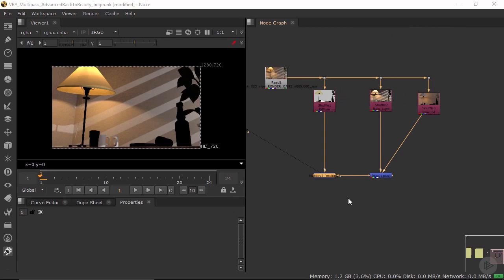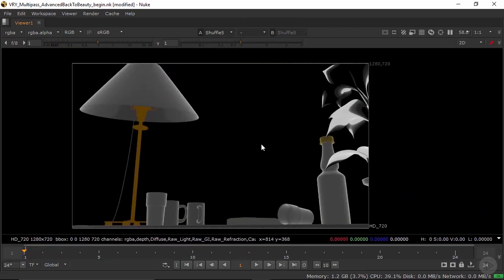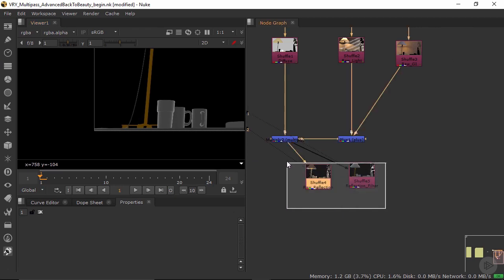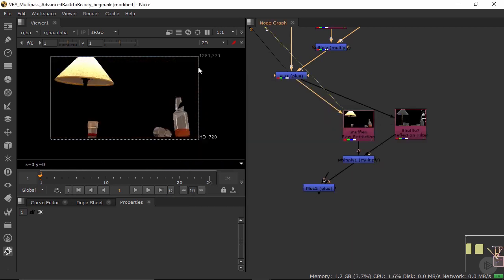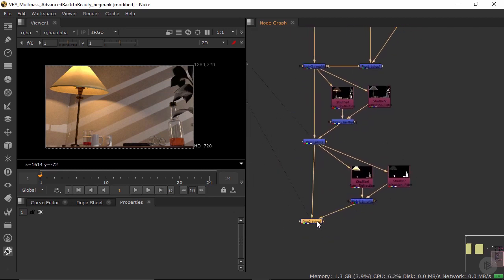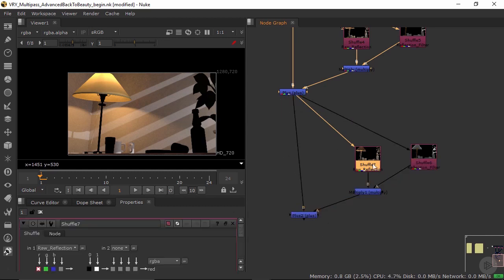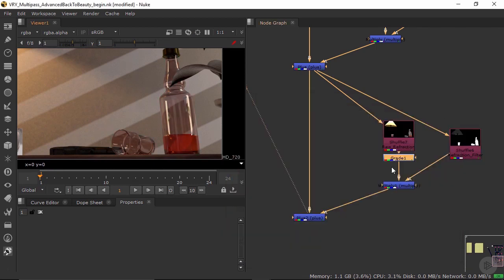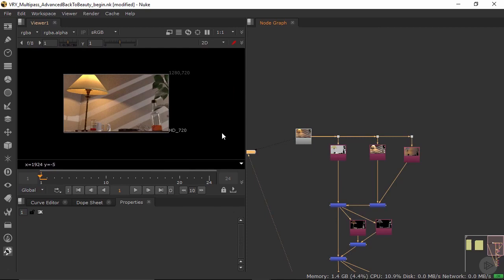0104 Rebuilding the Reflections and Refractions from Raw Elements